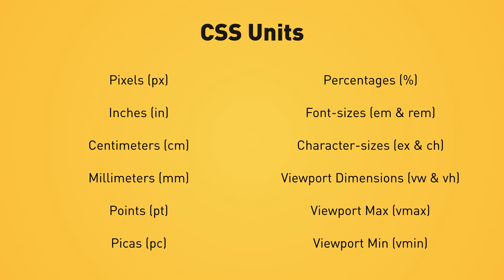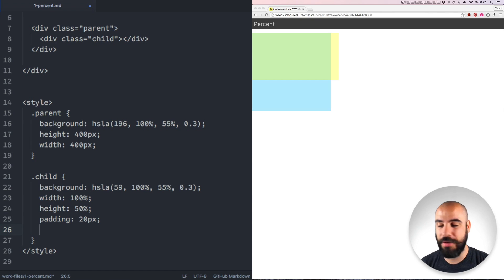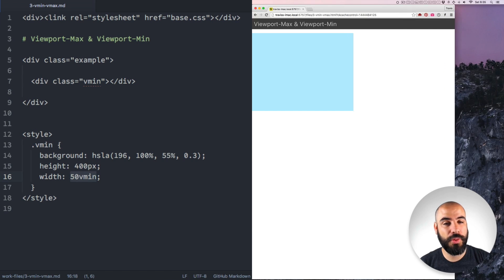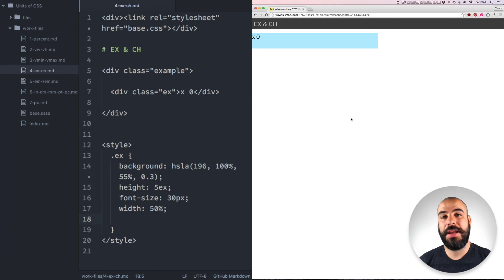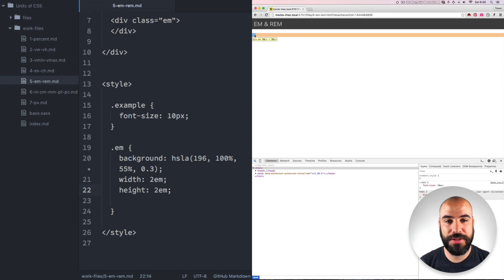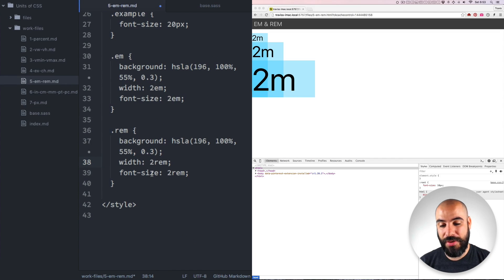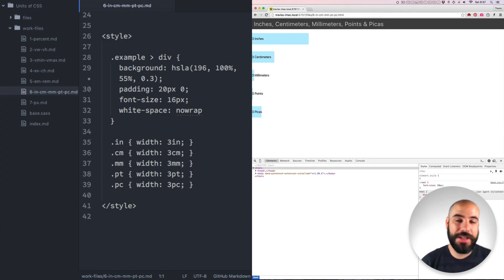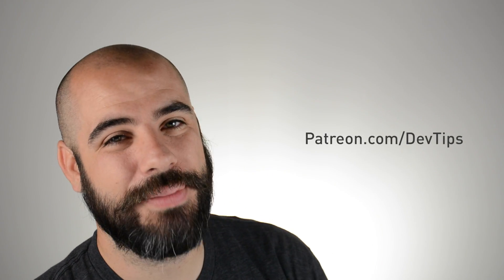CSS Units (CSS Lengths: rems, ems, pixels, percents, and more)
What is the difference between ems and rems? When should I use pixels or percentages? How does vmin and vh work? How long is a piece of string?

All these questions and more, Let's talk about CSS units.

Percent - 0:57
Viewport Width & height - 3:01
Viewport Min & Max - 4:15
EX & CH - 6:08
EM's & REM's - 8:44
Absolute lengths: 13:28
Pixels! - 14:52